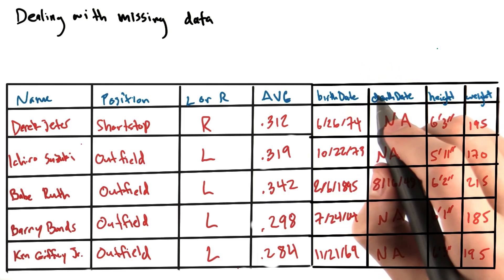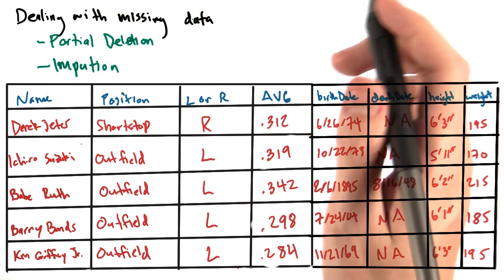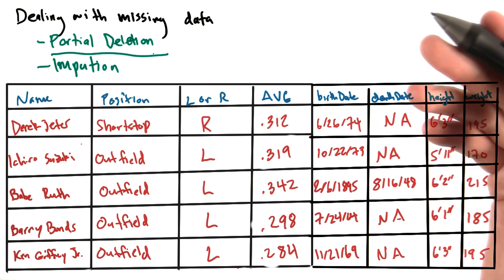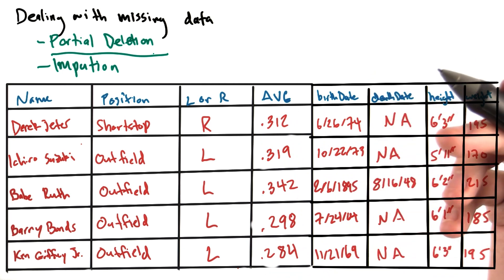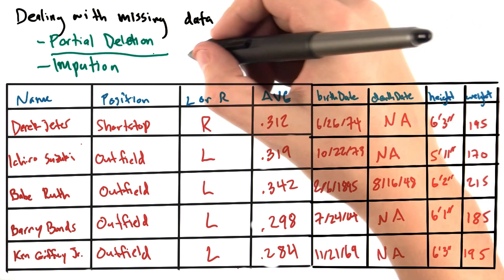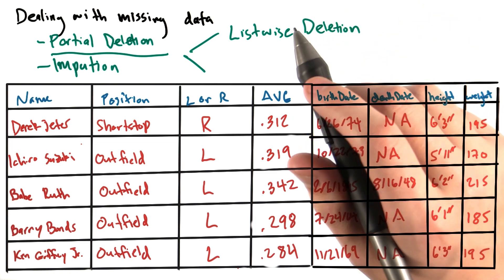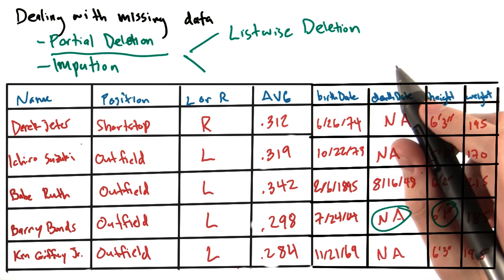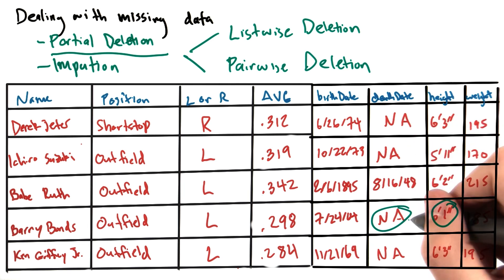Lidando com dados perdidos